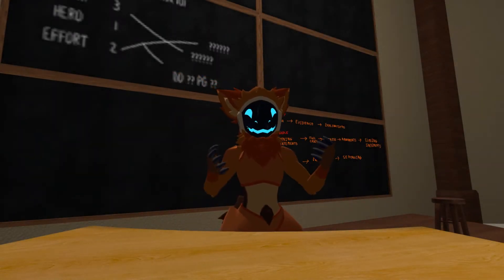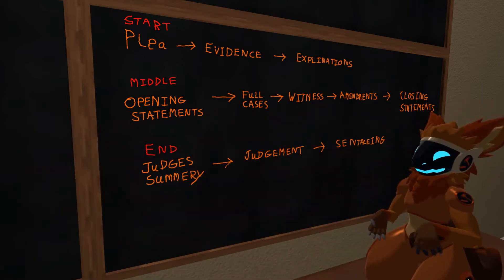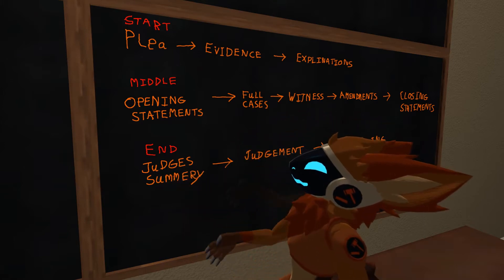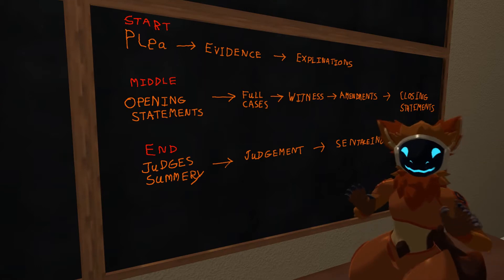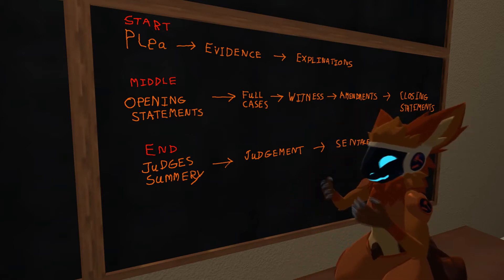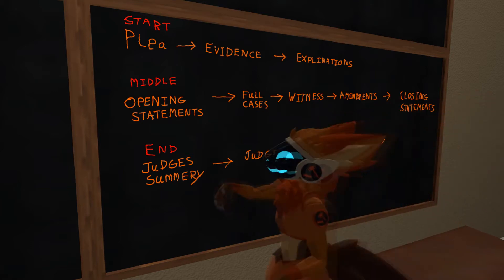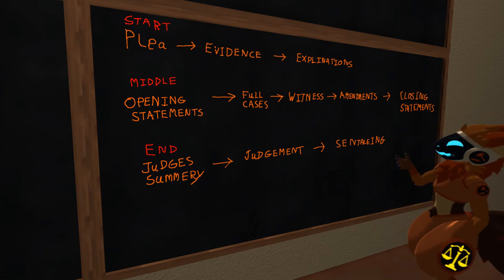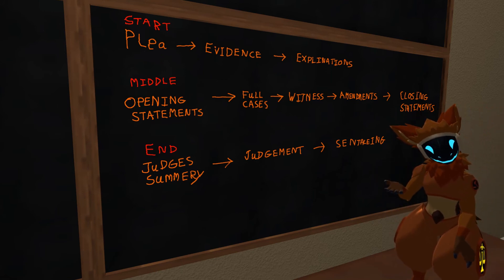VRchat Courtroom - Judging 101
Now, if i recall correctly I was asked at the end of a court case not too long ago about the process of court and how it logically works in my obviously completley illogical mind.

Hence, i decided to go back to something I used to do and made a rough teaching video about the proceedure of court, as well as an explination and a few examples of situations you might come across in a Courtroom.

This is of course, the proceedure I follow and the general rules that I put in place for myself!

I hope this will be useful for you